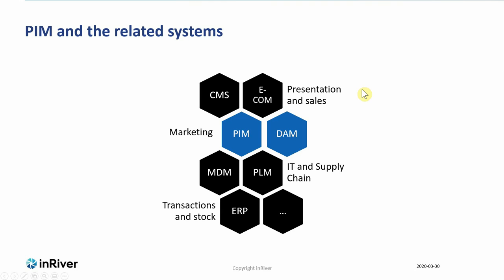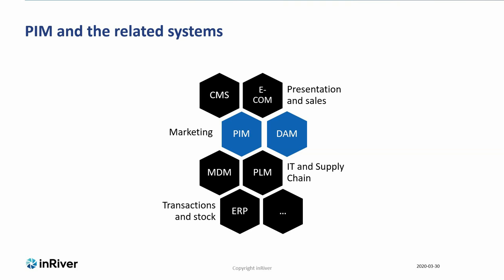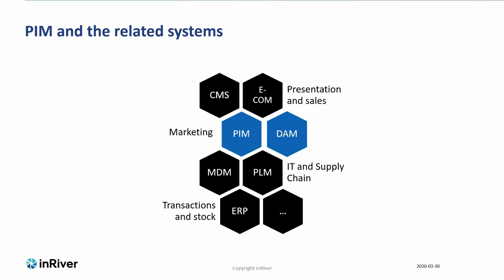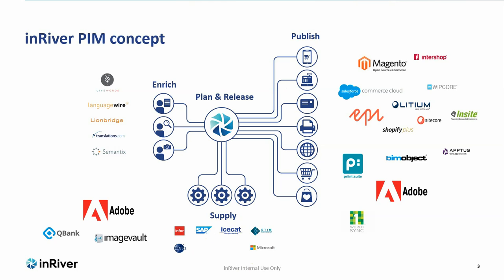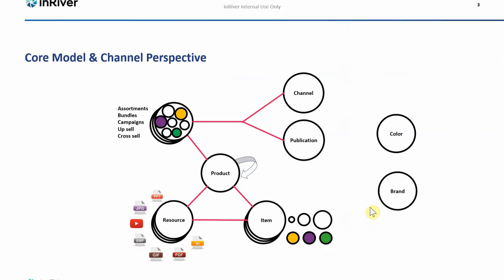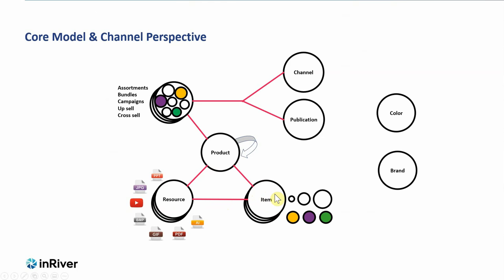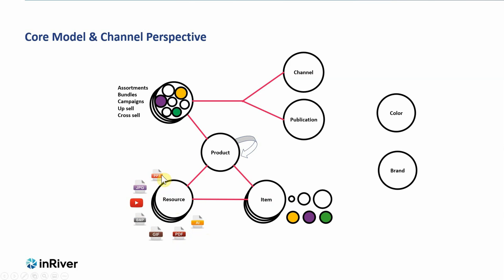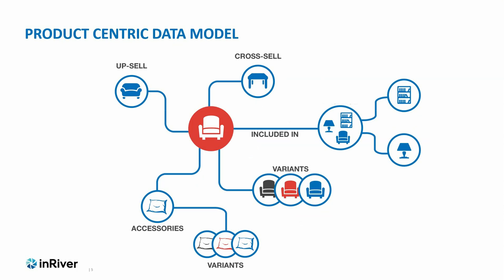inRiver Onbording Module 23 - PIM ecosystem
Thomas Sjöberg talks about the PIM ecosystem